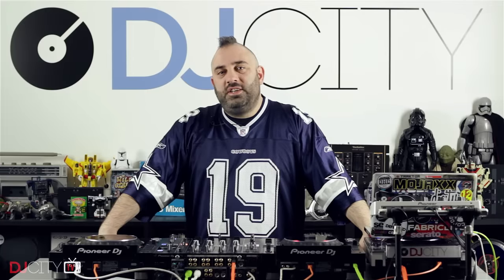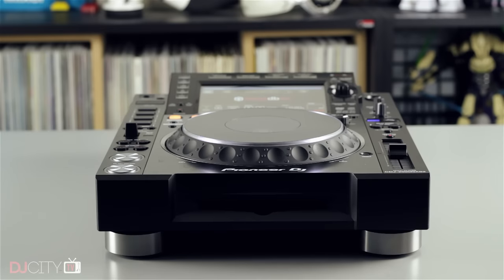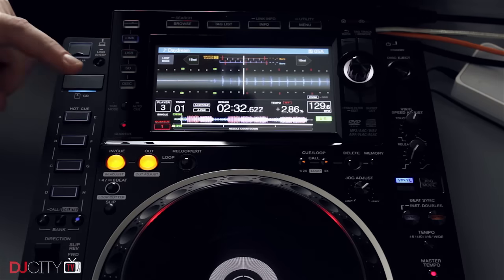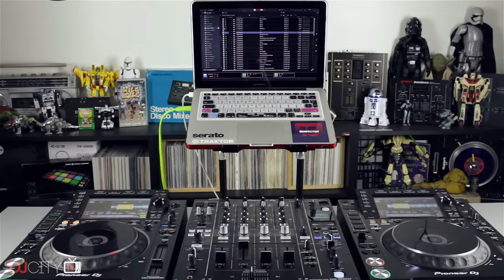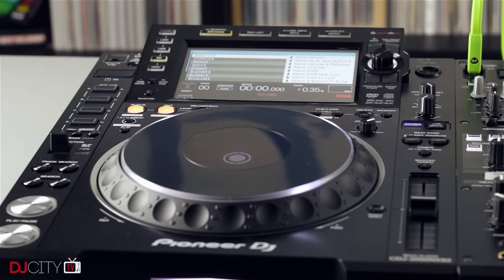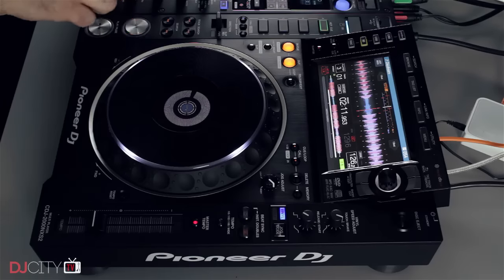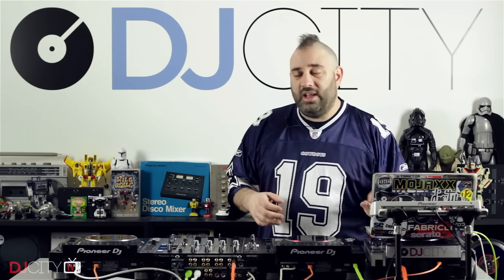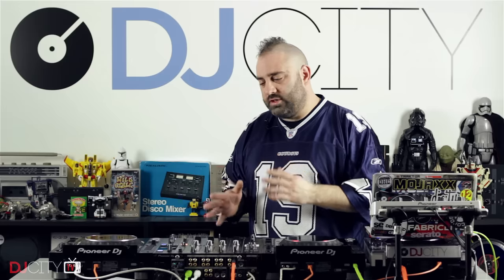Review: Pioneer DJ CDJ-2000NXS2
Pioneer DJ's CDJ-2000NXS has been the industry standard player since it debuted in 2012. Now, four years later, they've released its successor, the CDJ-2000NXS2, along with the DJM-900NXS2 mixer. For the first of two reviews, Mojaxx looks at the CDJ's new features and determines if they're worth the hefty price tag.